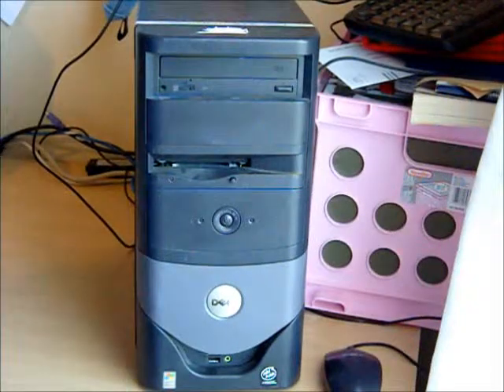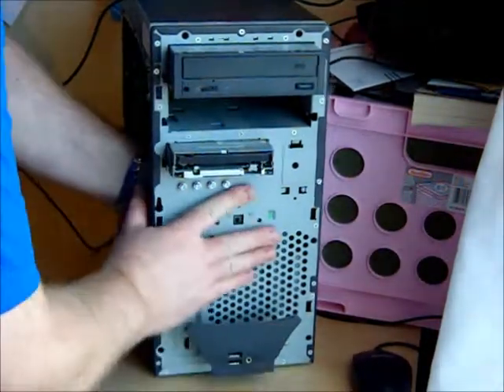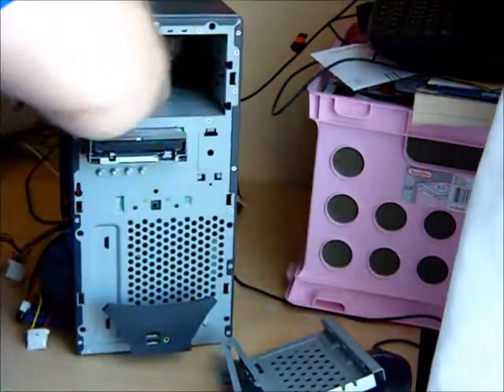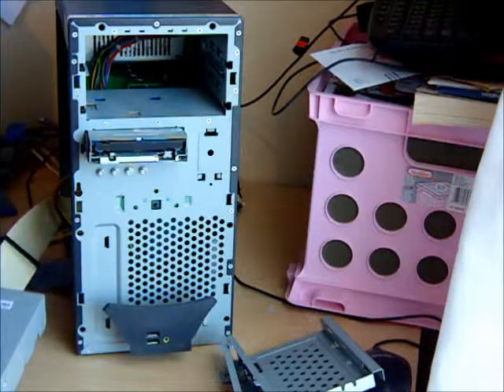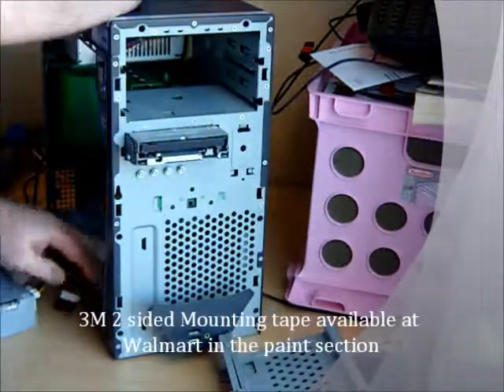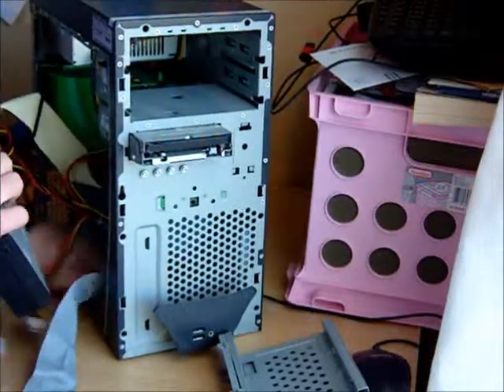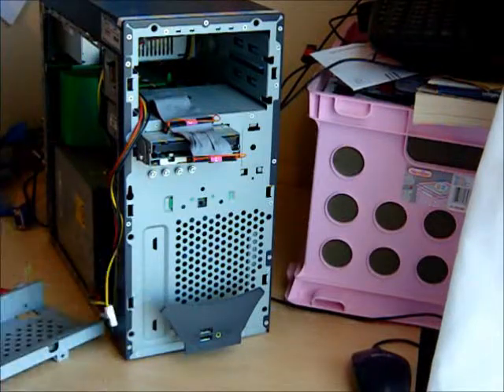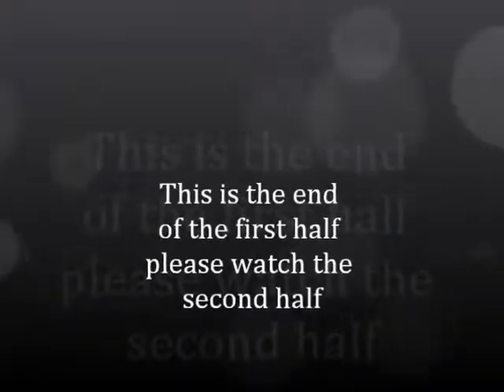how to make your own hd clone station First half (1 of 2)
This is a tutorial on how to make a hard disk duplication device at home. This is the first half of the tutorial.